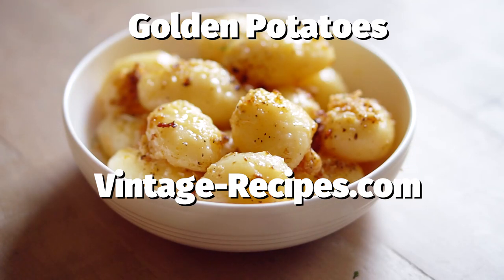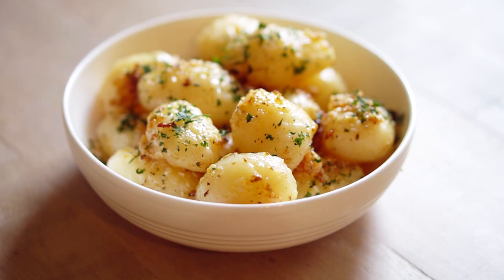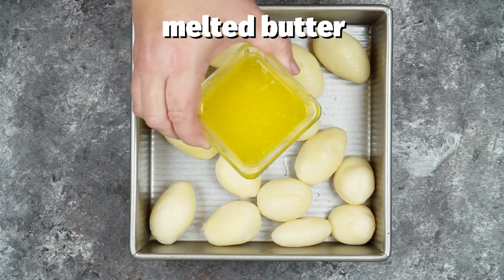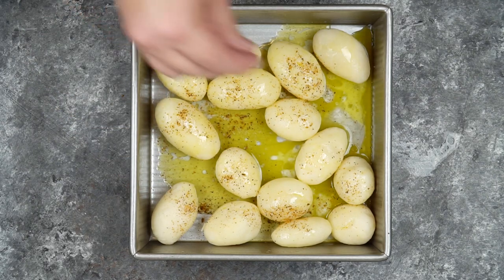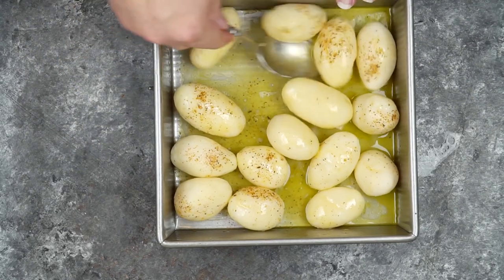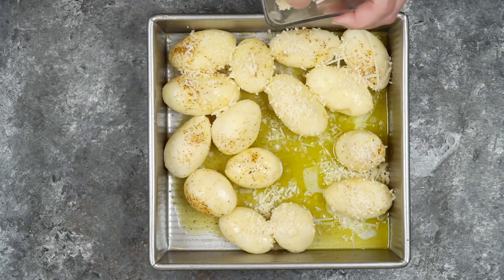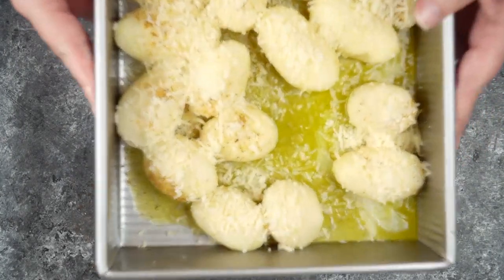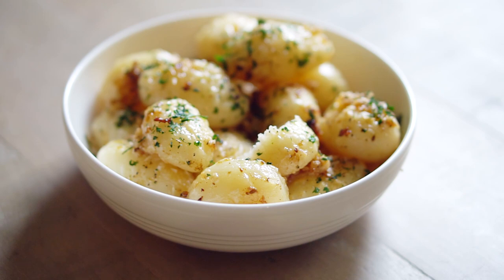How to Make Roasted Potatoes from Canned Potatoes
You can make browned potatoes from canned potatoes, it's really easy to do.  Canned potatoes are partially cooked, and these take less time than other potatoes, enjoy these easy to make potatoes.

Nutritional information can be found on the blog post.

Here is the recipe:
Ingredients
30 ounces potatoes 2 15 ounce cans
1/4 cup butter melted
3 tablespoons Parmesan cheese grated
1 teaspoon seasoned salt
Instructions
Preheat oven to 350 degrees.  Drain 2 cans of potatoes and place into an 8x8 baking dish.   Melt butter, and drizzle melted butter over the potatoes.   Sprinkle Parmesan cheese over potatoes.   Sprinkle seasoned salt on potatoes.  Bake for approximately 25 minutes or until the cheese begins to brown on the potatoes.